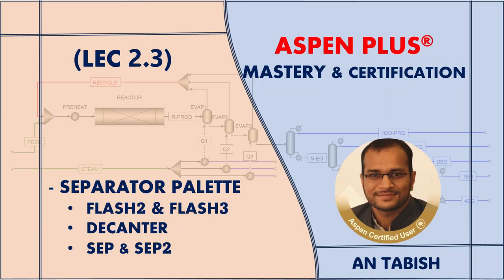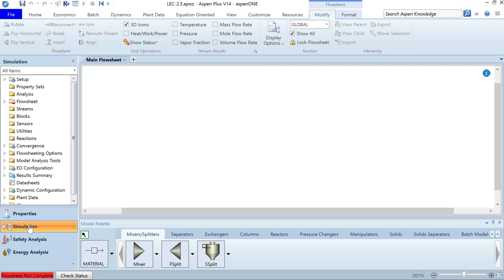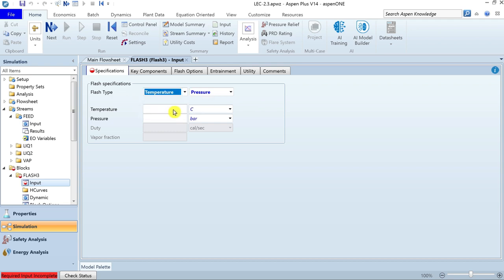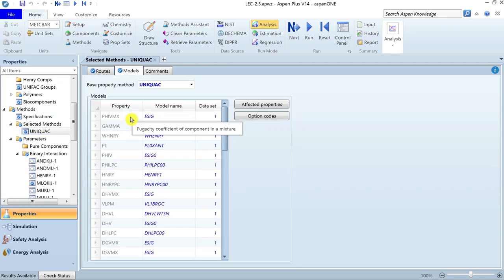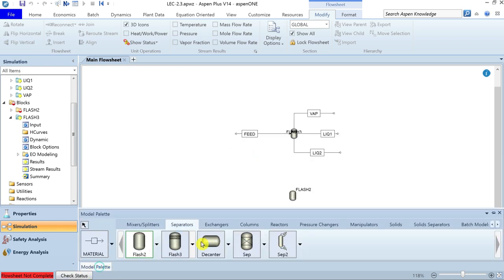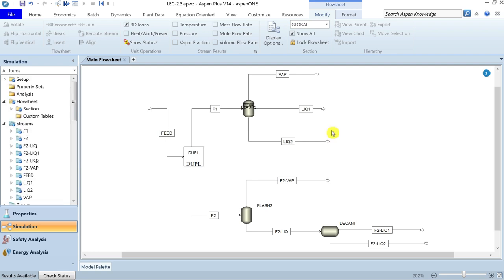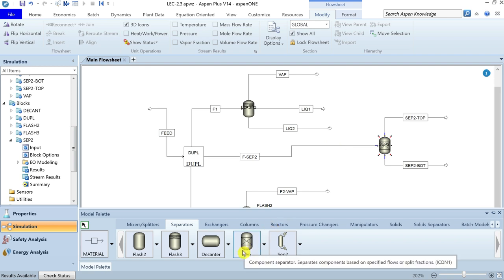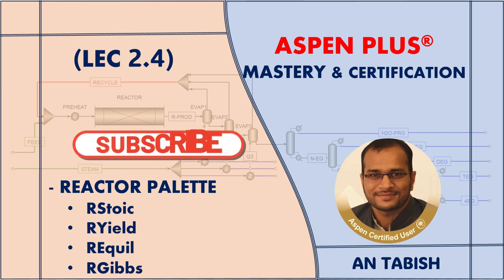Aspen Plus V14.0 || Flash2, Flash3, Decanter | Sep & Sep2 | Lec 2.3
In this step-by-step tutorial, you will learn
1. How to simulate Flash Separators (Flash2, Flash3, & Decanter) using Aspen Plus V14.0?
2. How to solve VLLE Vapor-Liquid-Liquid equilibrium problems using Aspen Plus V14.0?
3. How simulate component separators (Sep and Sep2) using Aspen Plus V14.0?

⌚ Timestamps
00:00 Introduction
02:20 How to simulate Flash3 VLLE separator?
09:51 How to modify the default property Method?
13:49 How to simulate Flash2 and Decanter?
17:50 How to simulate component separator (Sep and Sep2)?
23:16 Practice Problem for Flash Separator.

✅ Test your Aspen Plus Skills
Based on this video lecture, you can attempt this assessment to gauge your performance.

 📚 For the latest updates and discussions, join the Google Classroom.